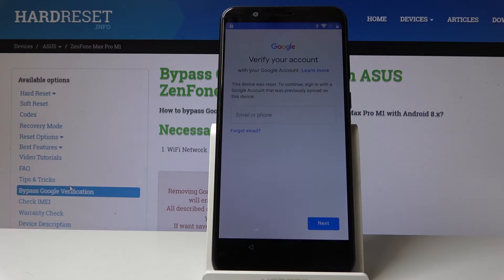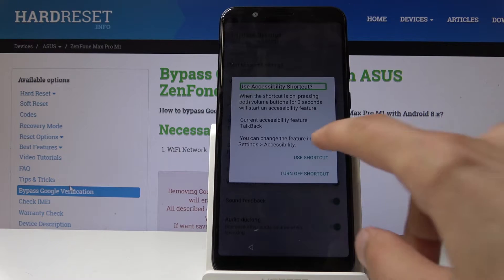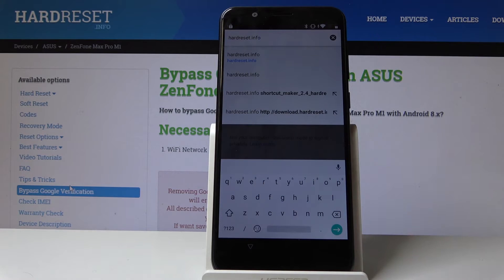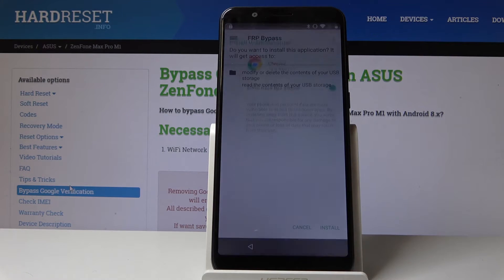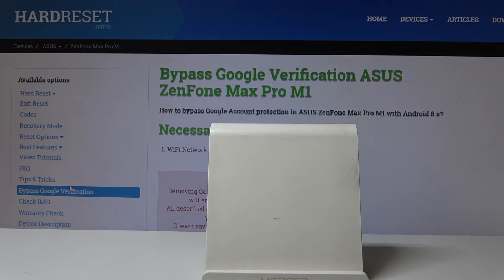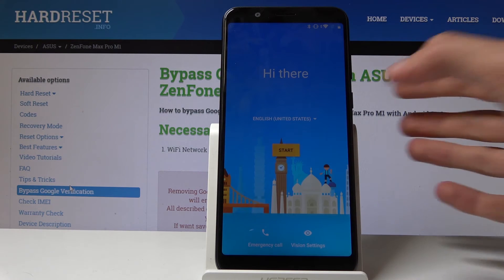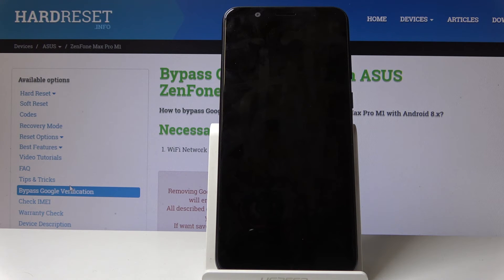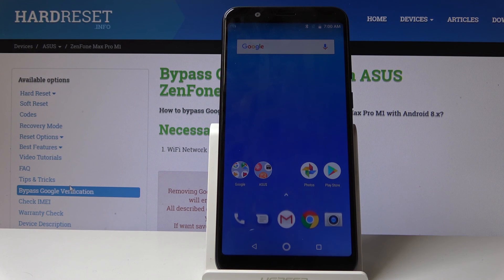How to Bypass Google Verification in ASUS ZenFone Max Pro M1 - Unlock FRP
Read more info about ASUS ZenFone Max Pro M1:
Have you forgotten your Google account login details? Do you know that you can bypass Google verification in a few steps? In the presented video instruction, you will be able to find how to unlock factory reset protection in ASUS ZenFone Max Pro M1. If you would like to start using your Asus device with a new Google account, then stay with us to learn how to skip Google verification easily.

How to bypass Google Verification in ASUS ZenFone Max Pro M1? How to unlock FRP in ASUS ZenFone Max Pro M1? How to skip Google Verification in ASUS ZenFone Max Pro M1? How to bypass Factory Reset Protection in ASUS ZenFone Max Pro M1? How to activate ASUS ZenFone Max Pro M1 without Google Account?